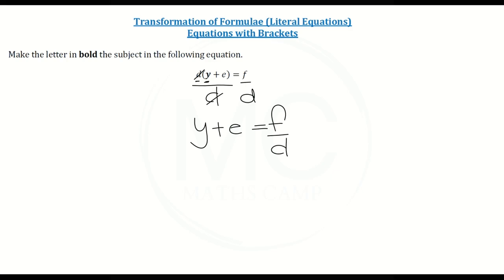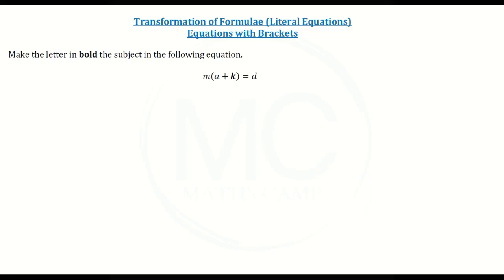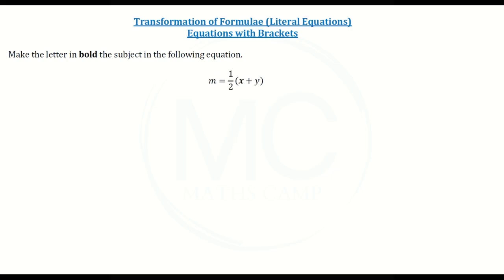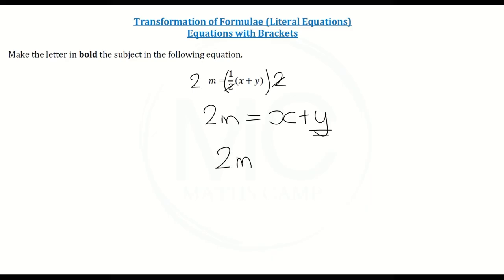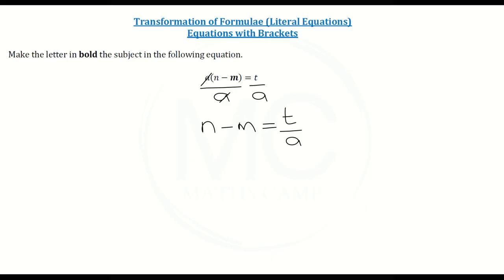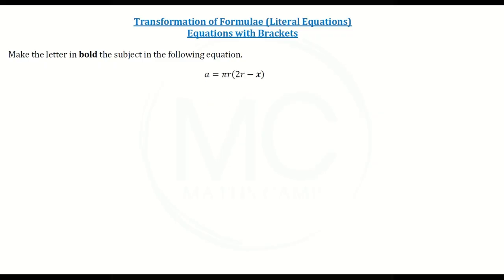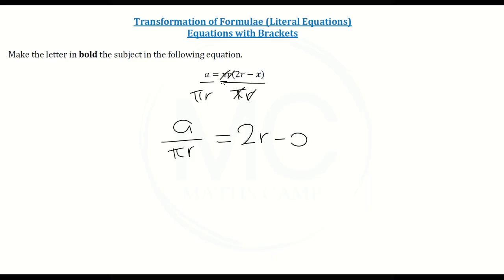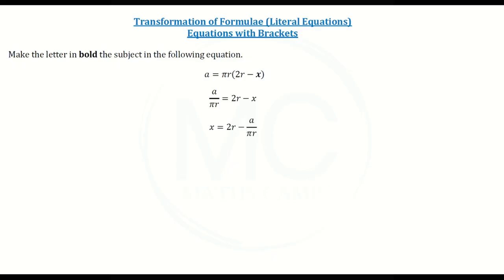Literal Equations with Brackets ALGEBRA Grade 10